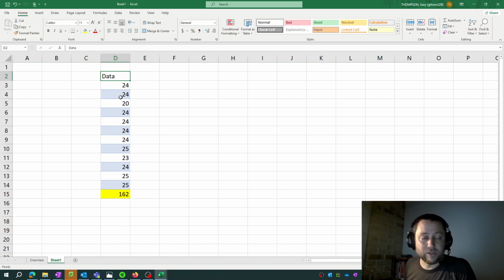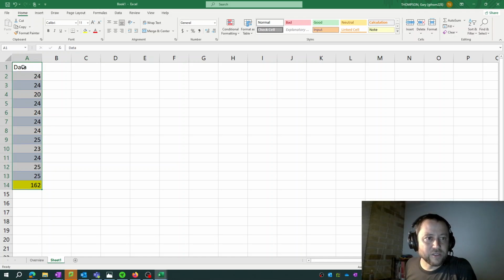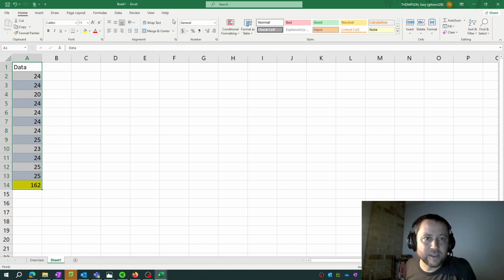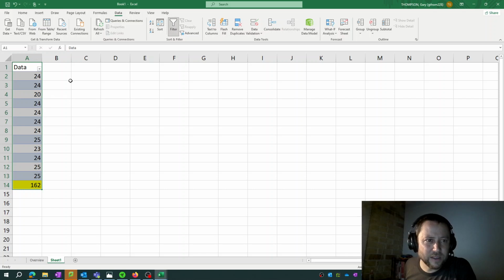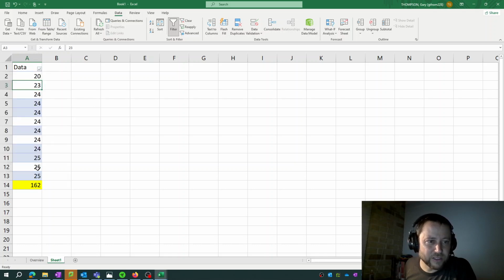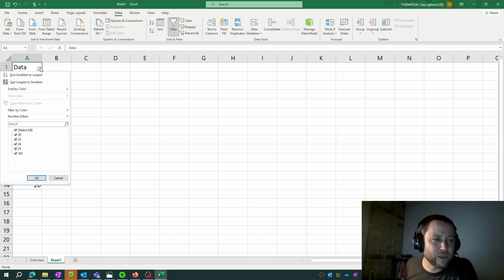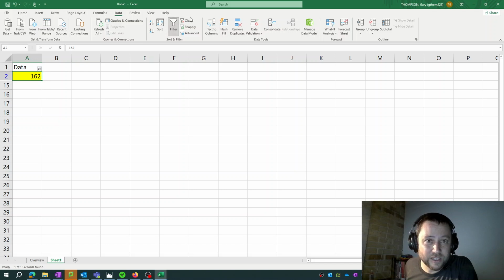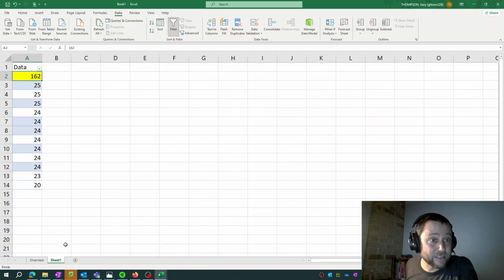Foundational Excel Data Analysis: Step 1 of 6: Filters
Hi All, a rough video on using filters in excel.  These are intended to be as short as possible, you may need to pause or slow down the video to see the clicks.